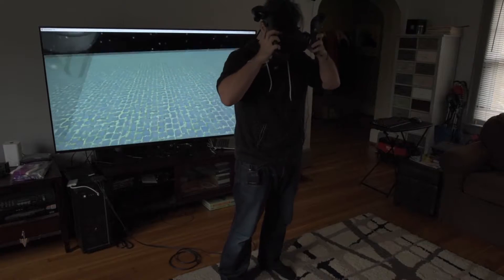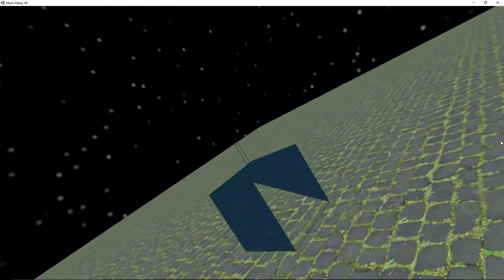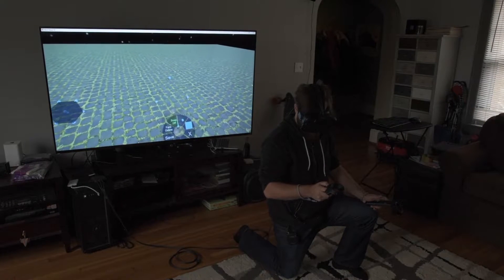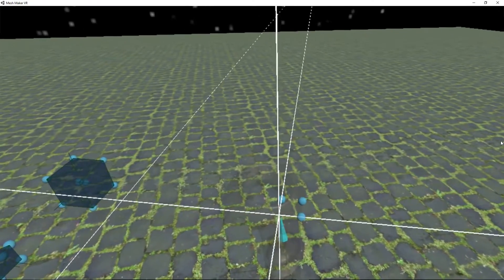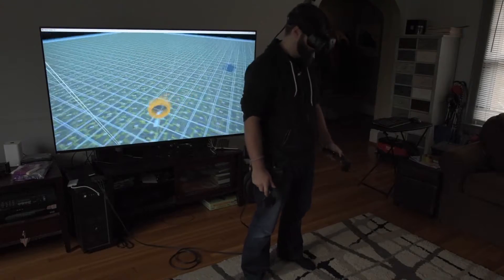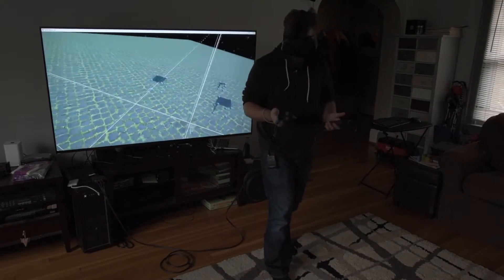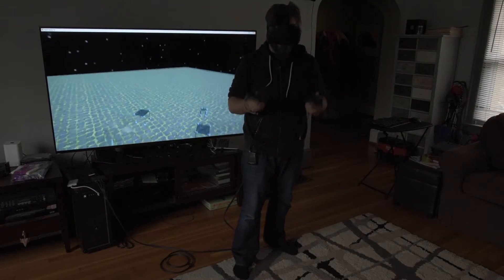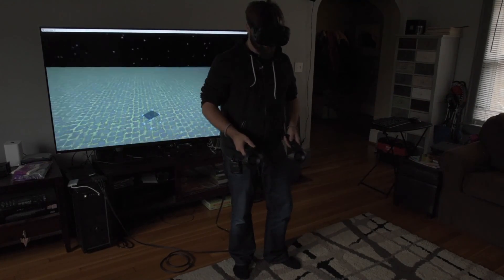Mesh Maker VR - Snaps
Introducing Mesh Maker VR ! Just a quick demo of a Low Poly VR modeling tool I wrote over the holidays.

Works with HTC Vive and Oculus Touch. Touch controllers are required. Reads and writes Wavefront OBJ files.

I'd love to work on this more in the future, so we'll see how it's received.

This demo represents 73.65 hours spread out over 11 days of my life. ;)